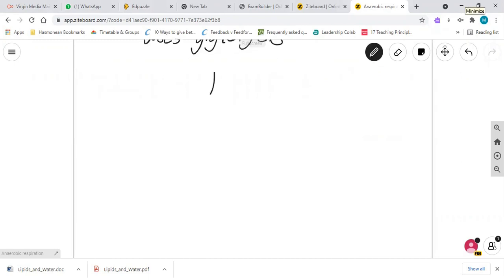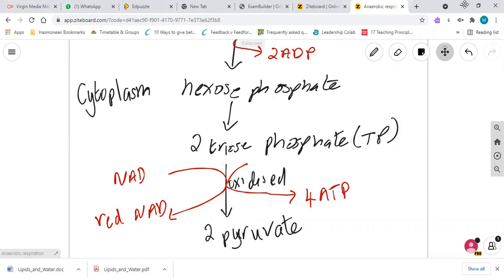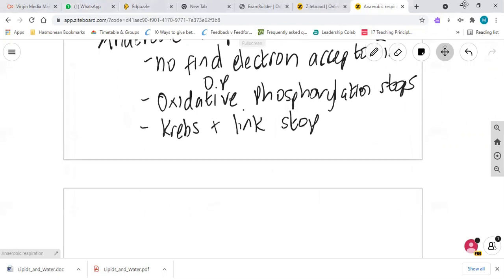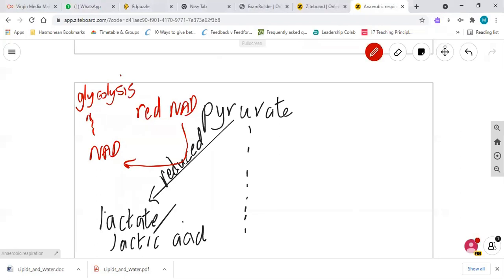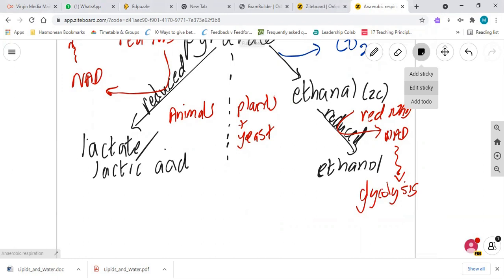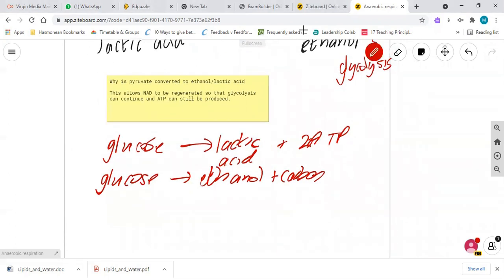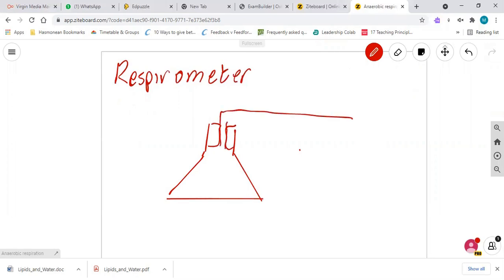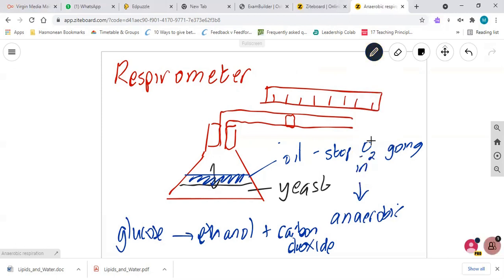Anaerobic respiration AQA A Level Biology